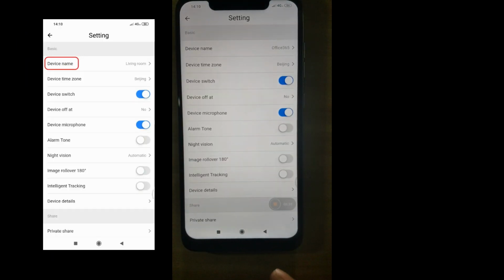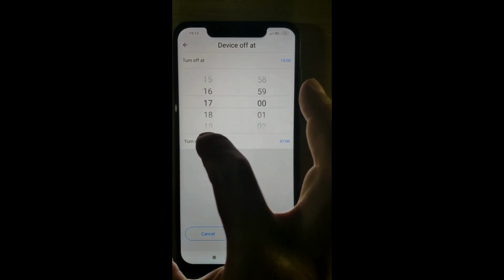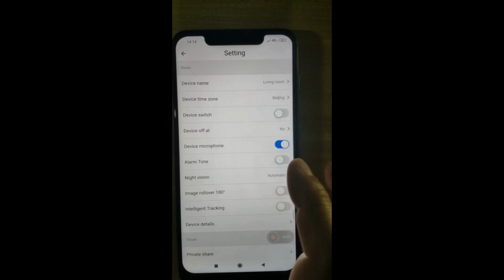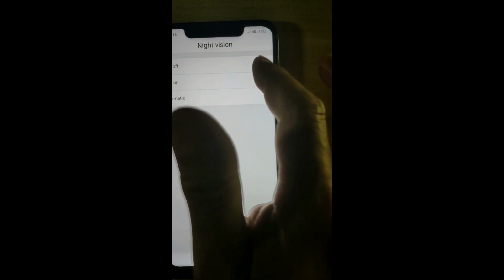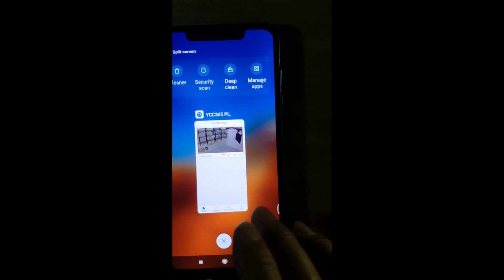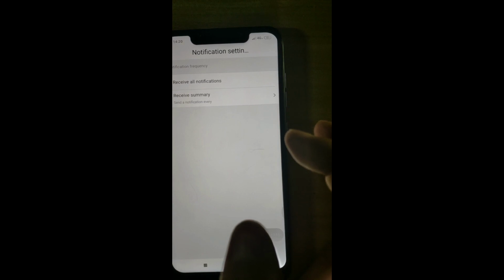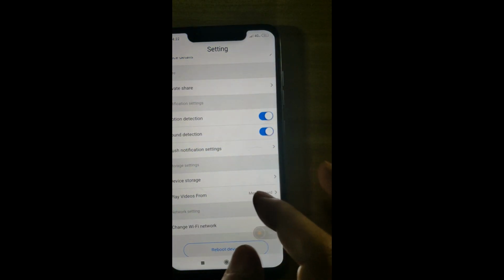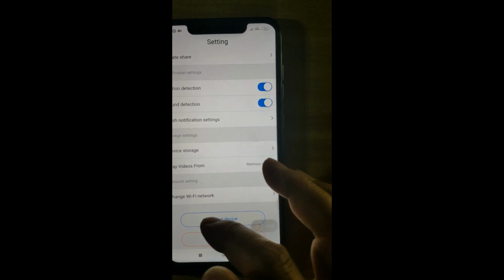YCC365 Plus Camera APP Operations:#2 Detailed Function Introduction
2'nd video to show the YCC365 plus APP detailed function
Setting detailed for each individual function